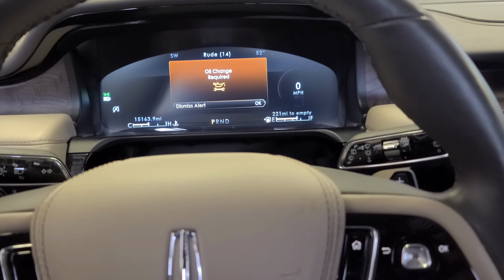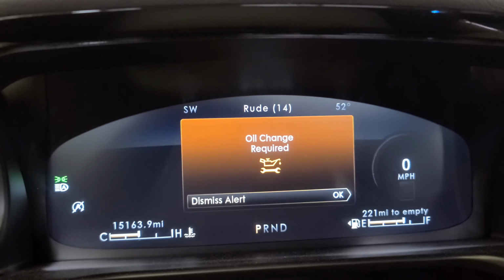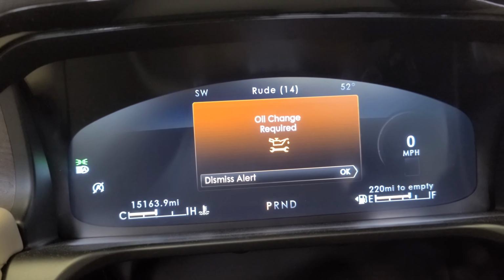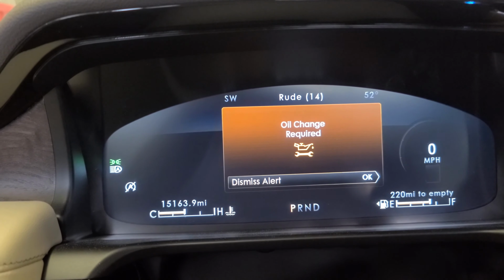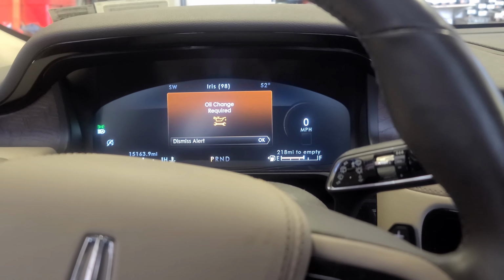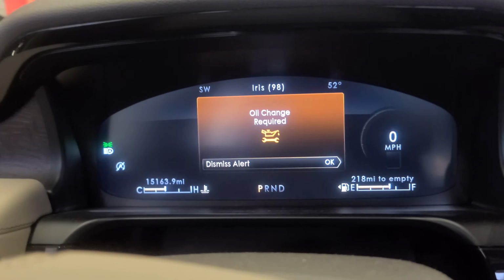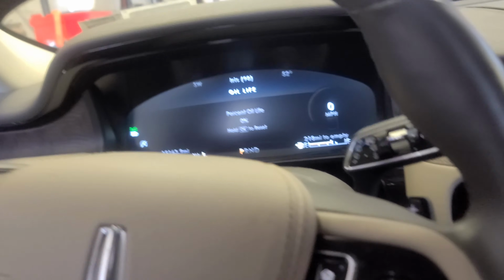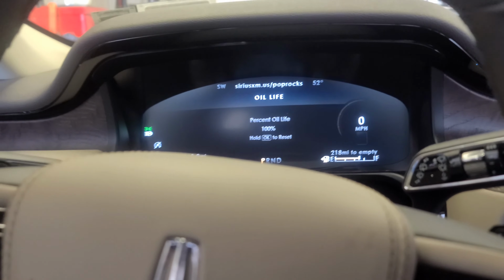2020 - 2022 Lincoln Aviator How to Oil Change & Reset the Oil Change Required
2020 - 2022 Lincoln Aviator How to Oil Change & Reset the Oil Change Required.

Lincoln Aviator Generation List:
2020 - Now 2nd Gen (U611)
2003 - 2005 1st Gen (UN152)

Pros
All-new model to the Lincoln line-up
Elegant luxury styling
Plug-in hybrid and gasoline-powered options
Full of innovative tech

Cons
Doesn’t offer a high-performance option
Heavy vehicle for either powertrain

Bolstered by an available adaptive suspension that monitors the vehicle’s motion, steering, acceleration and braking, and further enhanced with an optional system that seeks out potholes in the road using the forward-facing camera and adjusts the suspension accordingly, the Aviator’s drive quality maintains a comfortable and floaty character.

RELATED: Best Midsize Luxury SUVs of 2020

Interior Comfort
The interior space of the 2020 Lincoln Aviator can be described as an airy oasis, with surfaces slathered in lux materials, power-adjustable front seats with lumbar support, 3- or 4-zone climate control, and premium audio. Musical chimes and warnings inside the cabin arise compliments of the Detroit Symphony Orchestra and inspire auditory delight.

Seats are highly adjustable and comfortable and there’s plenty of room inside the cabin, even for taller passengers. The third row offers room for adult legs when the second row is fully forward.

Exterior Styling
The exterior design language of the new Aviator reads understated and classy. The Aviator isn’t overwrought with excessive creases in the sheet metal or character lines attempting to convey perceived power. It’s stance on the standard 19-inch wheels has presence without being overly showy or flashy. Even with 21- or 22-inch wheels, the Aviator declares its rightful place in the luxury SUV world with restraint. Its colors such as Iced Mocha Metallic, Burgundy Velvet Metallic, and Infinite Black Metallic present a sophisticated visage.

Favorite Features
INTERIOR APPOINTMENT
Lincoln has stepped up its game as of late in the luxury-cabin department. From the fit and finish, seat comfort, customizable tech, optional Black Label design packages, as well as an extraordinary Revel sound system available, there is little left wanting once you slide into the Aviator’s interior.

PHONE AS A KEY
No more key fob in your pocket. With Phone As A Key, your Smartphone acts as your key. It can open the doors, start the car (even remotely) and wind down windows. If your phone runs out of charge, no worries, you can unlock your car using the keypad on the door.

Standard Features
Standard features on the Lincoln Aviator come aplenty including a 10.1-inch touch screen perched atop the center stack, with physical buttons for climate controls, audio volume and drives modes, among other features, intuitively mingling below it and extending to the generous center console. Ambient interior lighting, Lincoln Connect with Wi-Fi hotspot capability, rain-sensing wipers, and a power-fold 3rd-row seat also come standard.

Factory Options
On the new Aviator option interior goodies include a 5.8-inch touch screen in the second row for passengers to control temperature and audio volume, as well as heated and ventilated seats when thusly equipped. Other features such as wireless charging, quad-zone climate control, panoramic sunroof, 2nd row captain’s chairs, as well as an upgraded 14-speaker Revel audio system, are also available.

If music is really your jam, the Aviator offers a superb 28-speaker audio system from Revel that sounds as good as any professional recording studio. Add to that the whisper-quiet cabin, thanks to extensive sound dampening measures used throughout the Aviator even in the tires, and you might even be able to record an album in your SUV after dropping the kids off at school.

Engine & Transmission
With the gas-powered Aviator, there is noticeable lag in the twin-turbo V6, and punchier downshifts on that 10-speed would be appreciated, especially in quick acceleration situations, but there are paddle shifters to help the driver facilitate this when needed.

On the PHEV Aviator, power feels more immediate and plentiful both off the line and when needing a surge, even at speed. If a buyer is looking for a more performance-forward SUV in this segment, then the Lincoln Aviator Grand Touring hybrid deserves attention. This PHEV has an EPA-estimated range of 460 miles.

Twin-turbocharged 3.0-liter V6
400 horsepower @ 5,500 rpm
415 lb-ft of torque @ 3,000 rpm
EPA city/highway fuel economy: 18/26 mpg (RWD), 17/24 mpg (4WD)

Twin-turbocharged 3.0-liter V6 Plug-in Hybrid
494 horsepower at 5,500 rpm
630 lb-ft of torque at 2,250 rpm
EPA city/highway fuel economy: 56 MPGe (gas+ electric), 23 mpg (gasoline)

Chapters:
0:00 intro
4:17 engine compartment
6:05 oil drain
7:16 oil filter replacement
8:51 pour oil
9:12 oil level check
12:14 oil life reset